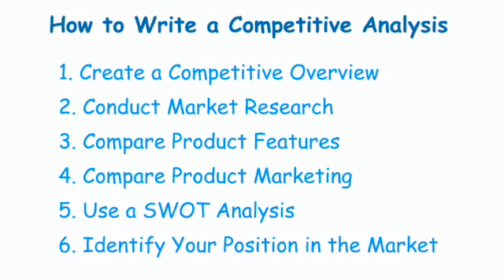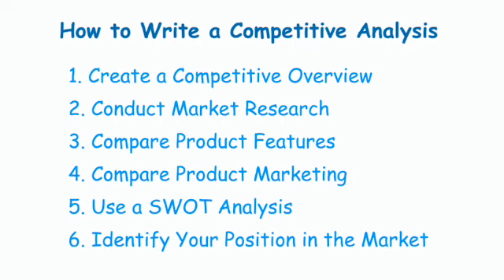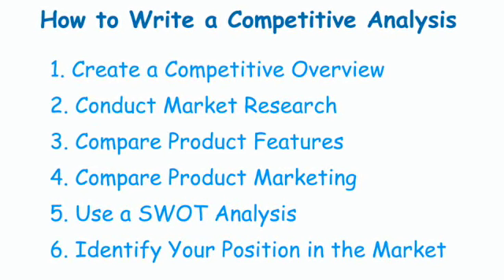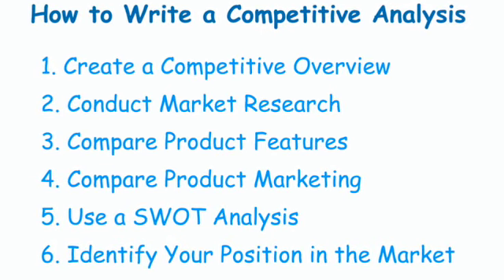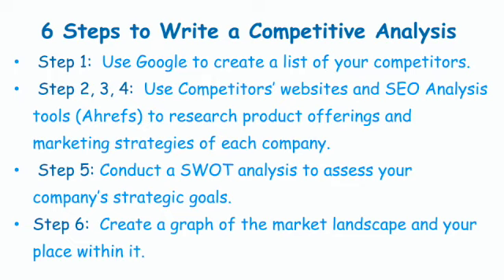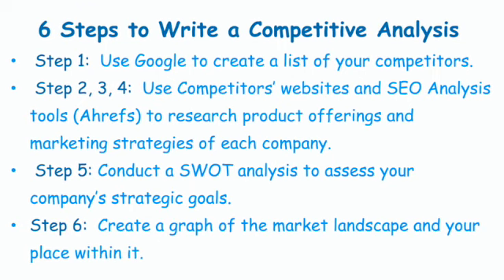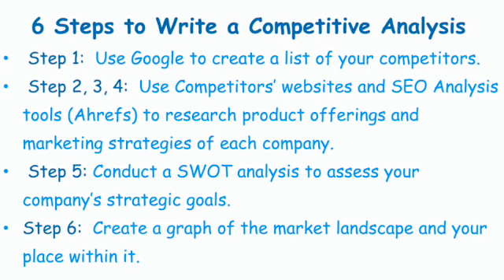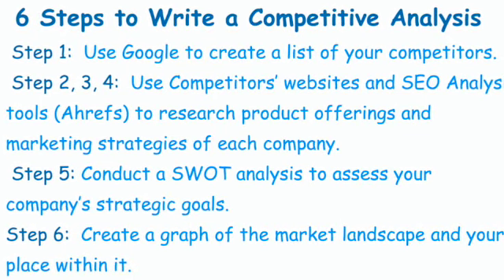How to Write a Competitive Analysis; Day 12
In this video, we discuss the How to Write a Competitive Analysis. It is part of my first 30 Days of how to start a business as well as the content aimed for Entrepreneurs 101. It's appropriate for Entrepreneurs whether young and just starting out in the business world or more seasoned, like me!